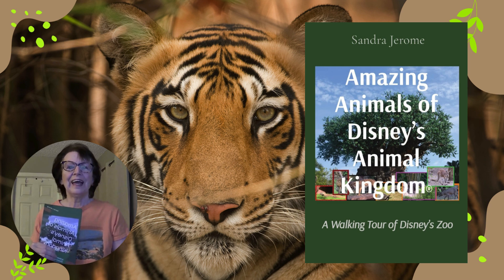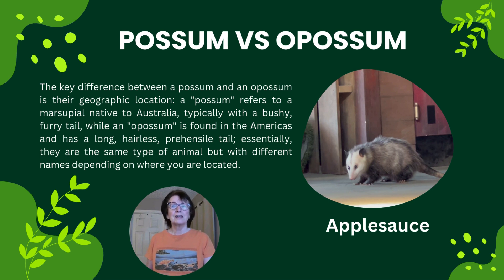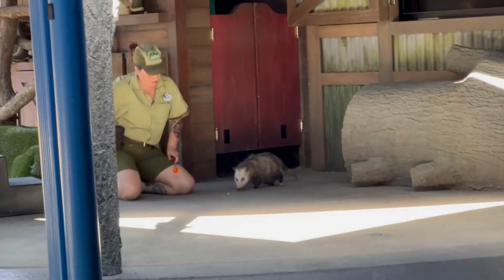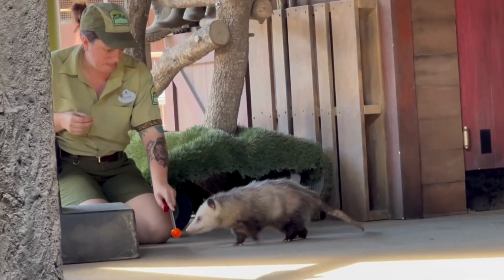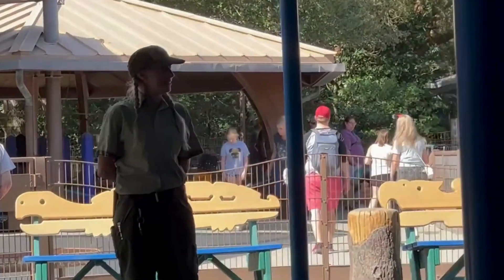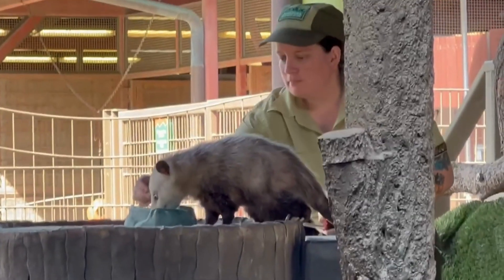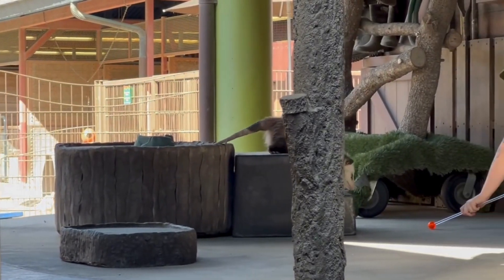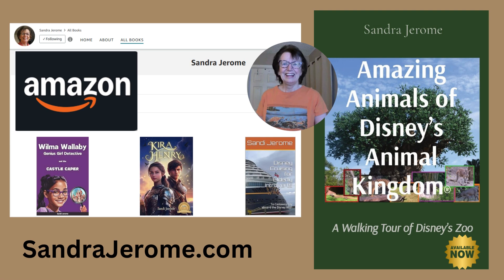Opossum at Disney's Animal Kingdom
Meet Applesauce - an opossum that you can see at Rafiki's Planet Watch at Disney's Animal Kingdom during their Animal Experience shows. When I was there in November 2024, Applesauce was getting some training.

The key difference between a possum and an opossum is their geographic location: a "possum" refers to a marsupial native to Australia, typically with a bushy, furry tail, while an "opossum" is found in the Americas and has a long, hairless, prehensile tail; essentially, they are the same type of animal but with different names depending on where you are located.
Key points to remember:
Location:
If you're in Australia, the animal is a "possum"; if you're in North America, it's an "opossum".
Tail:
Possums have a furry, bushy tail, while opossums have a long, hairless tail they can use to grasp objects.
Appearance:
Possums may have darker fur with distinct facial markings, while opossums often have a white face with grayish fur.